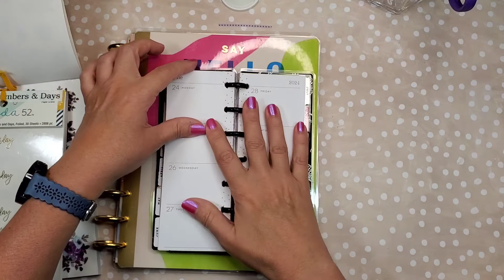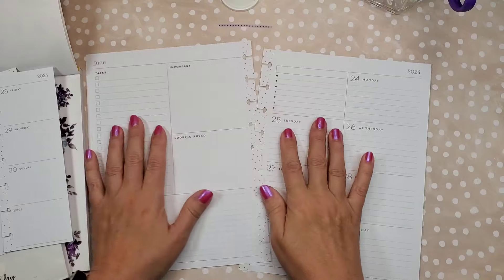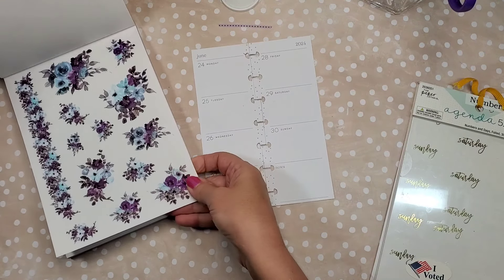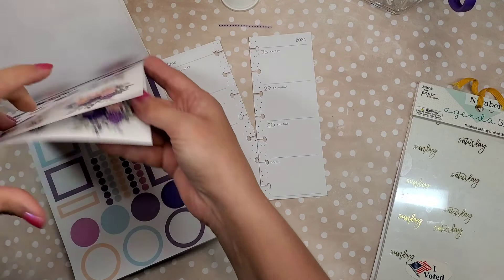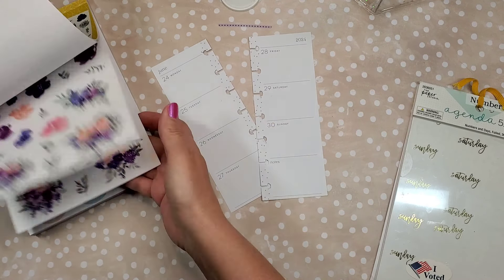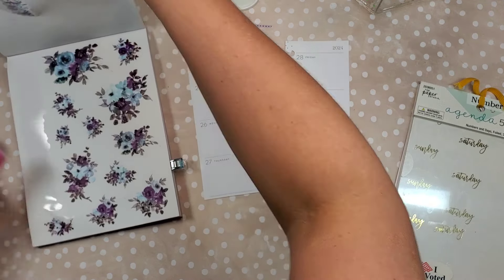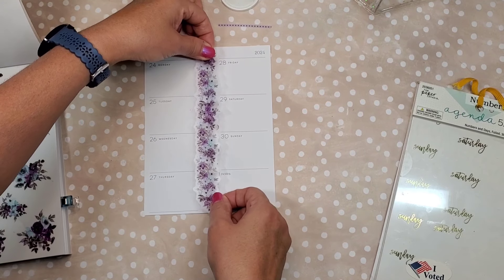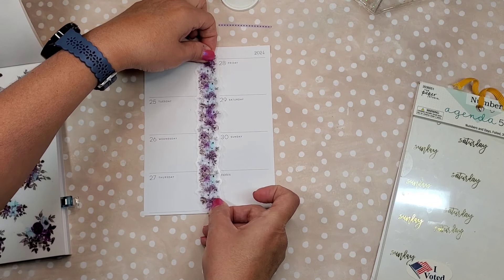Plan with me⭐ Two Planners vs. One Sticker Set⭐ Dashboard & Skinny Mini Layout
I'm trying something new in this Plan with me video! Decorating two different planners with the same sticker set.  I'm decorating a Happy Planner dashboard layout and a skinny mini layout using Planything Favorite Florals stickers. I hope you enjoy the video!!

Be sure to check out the community tab on my channel page to see what else I am up to!

This lets me know to continue making these videos!

Soto Studios: Cute Planner Stuff!

Planner stuff I use that you may want!

Un-Do sticker remover:
Disc hole punch:
Washi Cutter: (vinyl scraper)
Online Labels Removable Sticker Paper
Bic White out Correction Tape:

Mercari: I get lots of good deals on planner stuff here!
Get up to $30 when you get started. Use code BWGHCN when you sign up with my link.

Nadine West: $25 store credit for you!
I've been using them for a few years and really like it.